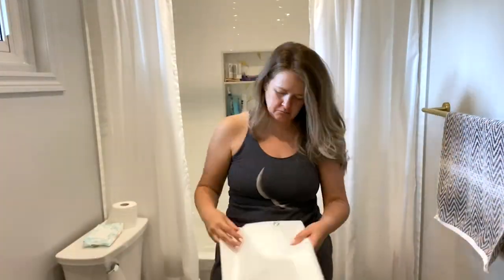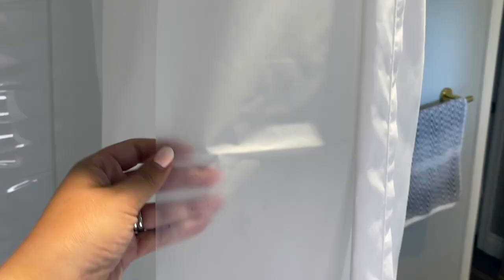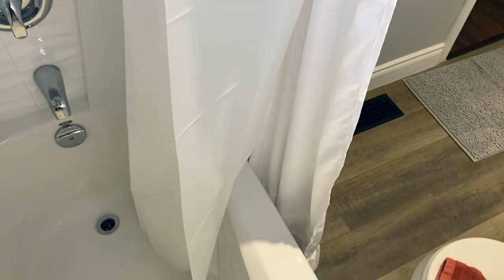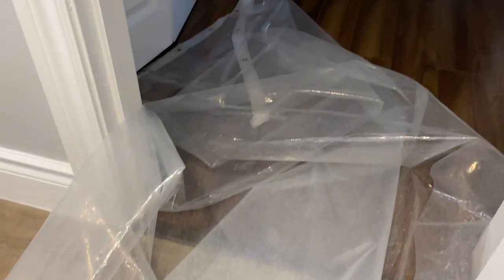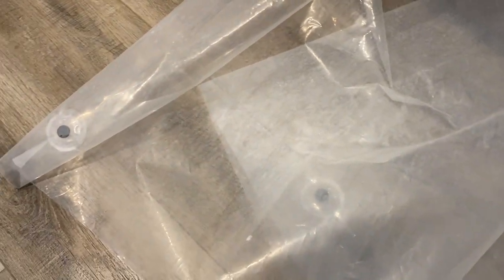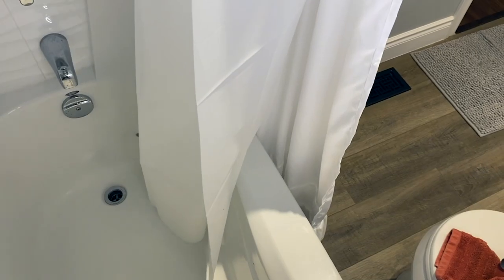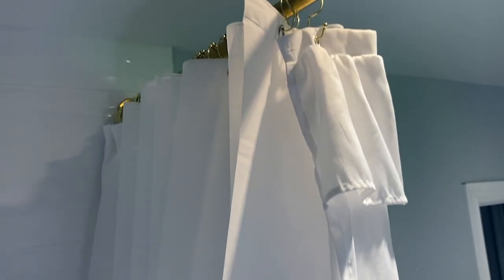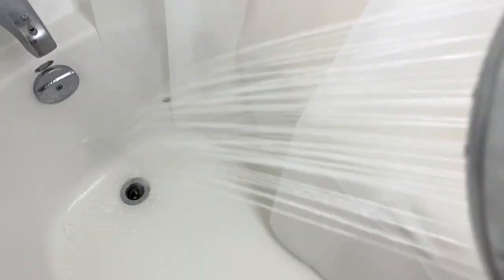LiBa PEVA Bathroom Shower Curtain Liner | Our Point Of View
(Commissionable Links)
Check Our New Website For Amazing Deals!

(Commissionable Links)
WATERPROOF Shower Curtains- Ultra smooth specialty design of LiBa shower curtain liners created to roll off the water and to promote water bead formation so water swiftly rolls off the surface, keeping your bathroom dry and clean. With 3 timeless color options to choose from, use it as a stand-alone curtain for a bright & airy atmosphere, or pair it with your favorite fabric shower curtain.
CONVENIENT & DURABLE - LiBa clear shower curtain liner is sturdy with rustproof metal grommets and reinforced header. Three heavy-duty magnets on the bottom keep the curtain in place- and away from your body. Features 12 rust-proof metal grommets and a reinforced header that prevents tearing and ensures long-term functionality. This curtain liner is a bathroom essential.
ENVIRONMENTALLY-FRIENDLY- Made with 100% high quality and eco-friendly PEVA material. Free of PVC & chlorine, which means no unpleasant plastic smell. Containing significantly less volatile organic compounds than PVC liners, LiBa PEVA shower liner is certainly the better choice for you and your family’s health!
Clean & Elegant Design - Measuring 72" x 72", the LiBa plastic shower curtain fits any standard-size shower or tub, whether you have a straight or curved shower rod! High-quality transparent design allows light through, brightening up your bathroom and making it looks clean. Our clear shower curtain liner is a breeze to wipe clean, and takes less time and energy!
#1 RECOMMENDED Showe Liner- Recommended by major news publications like Today, Yahoo Life, Women’s Health, and more! We go the extra distance to ensure our shower curtain liners rise above the rest.LiBa shower curtain liners are designed to last. We will issue a replacement if an item is defective or torn within a year. Please contact our friendly and professional USA customer support team for questions or concerns.